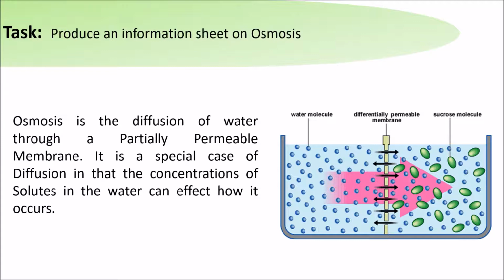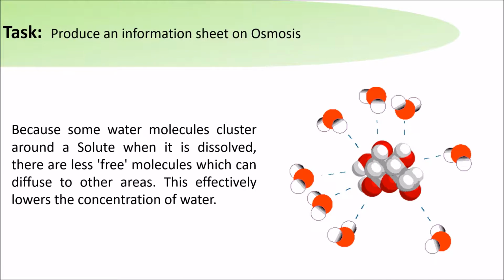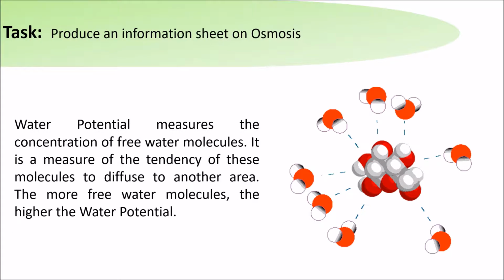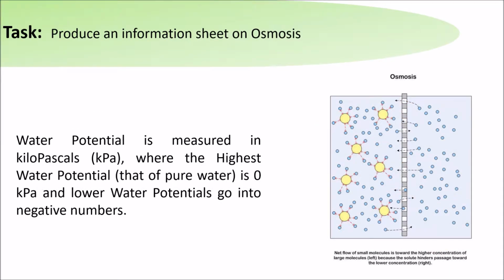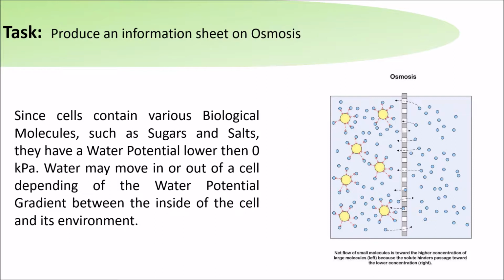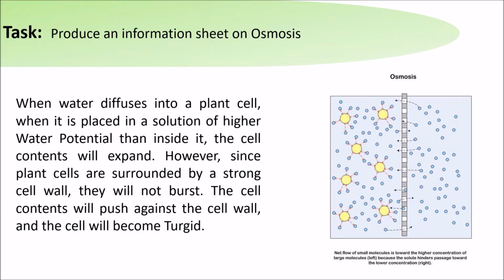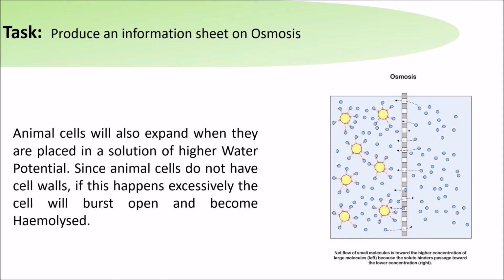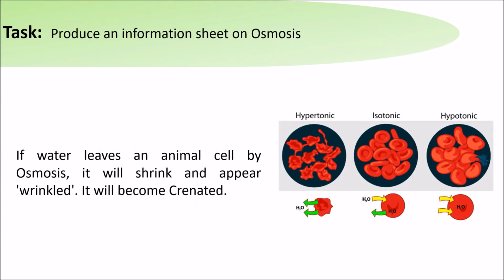GCSE Science Daily Revision Task 8: Osmosis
This video gives a brief outline of today's revision task on osmosis